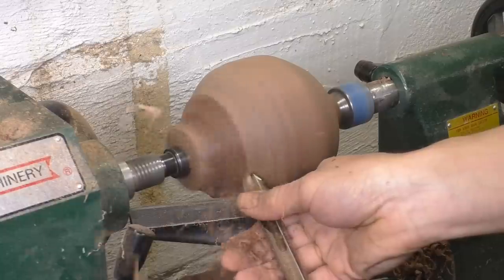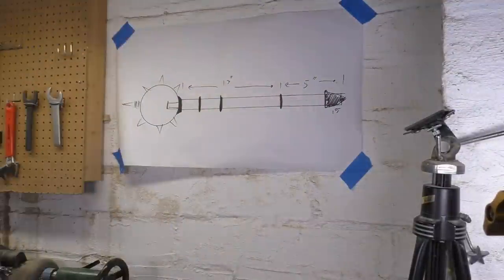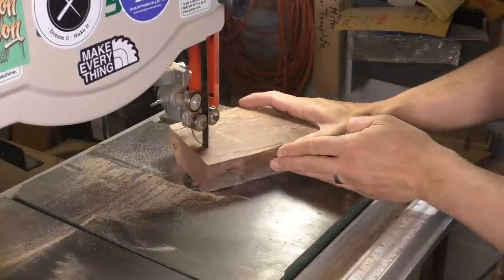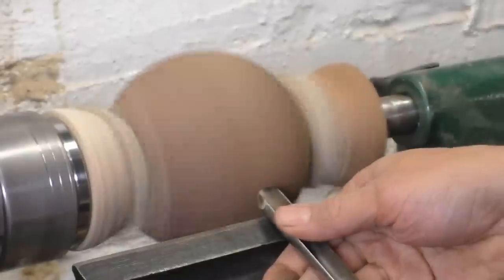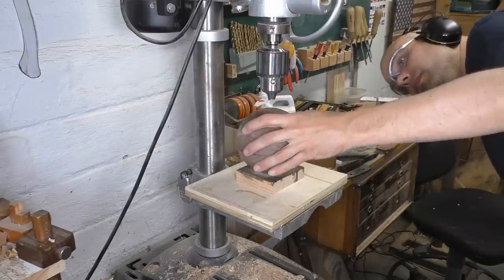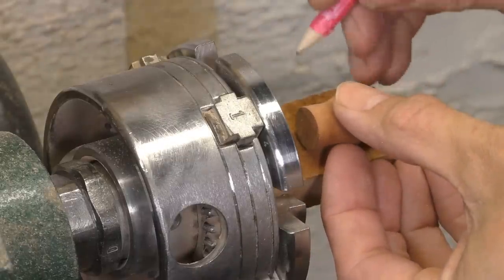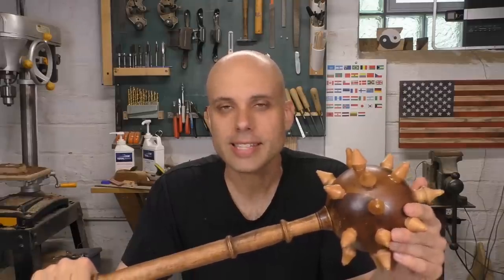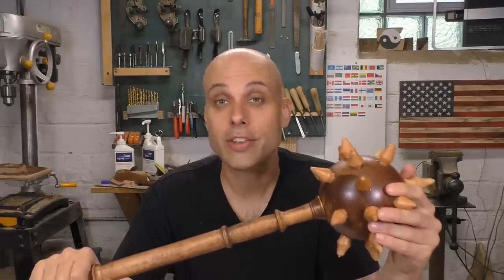Woodturning a spiked mace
Get my woodturning book. Now in PAPERBACK!

Bowl Gouge
Spade Bits
Minwax English Chestnut Stain